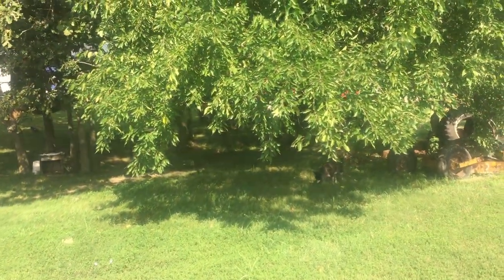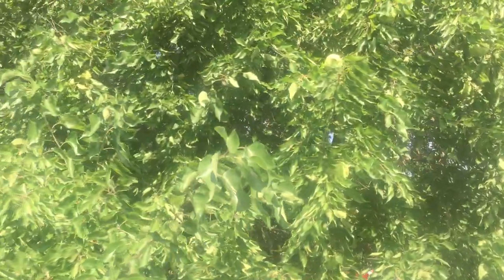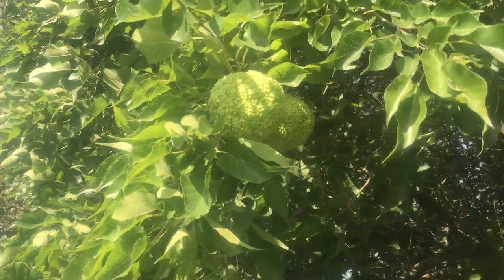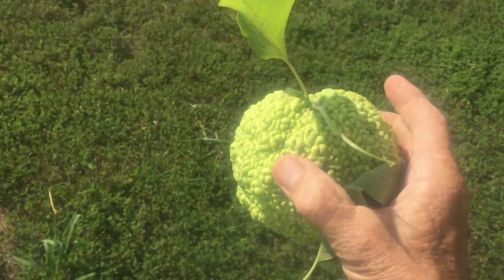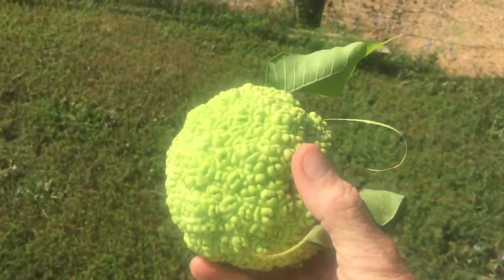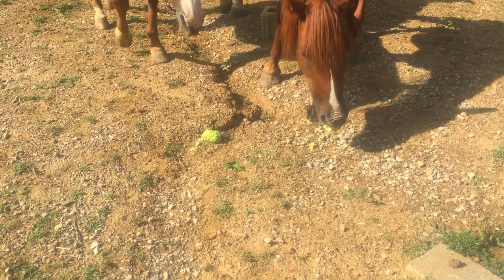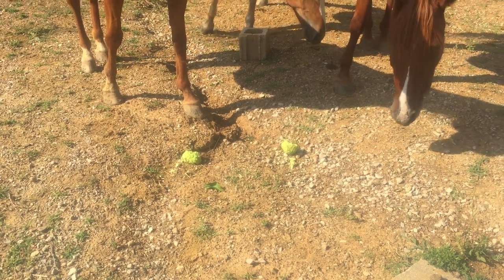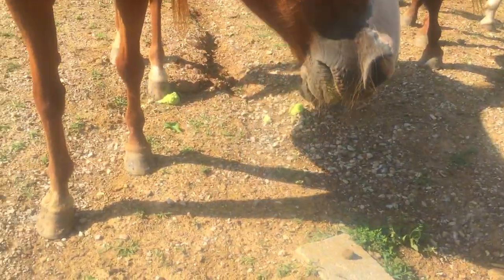Horses Love Hedge Apples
Hedge Apples are like big vitamin balls for the horses. They are very sticky and very tasty. Yup, I tried one.